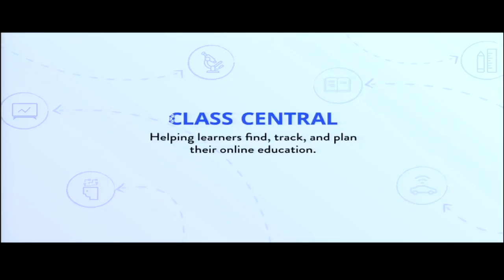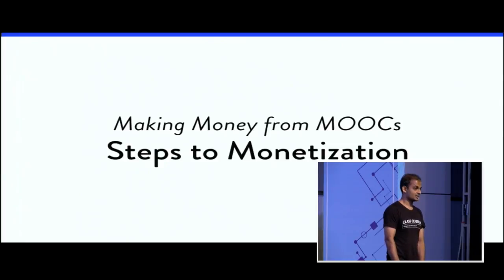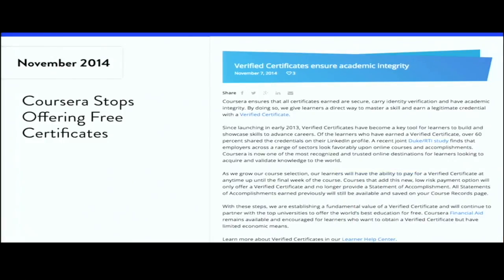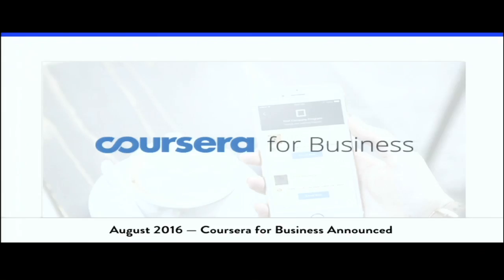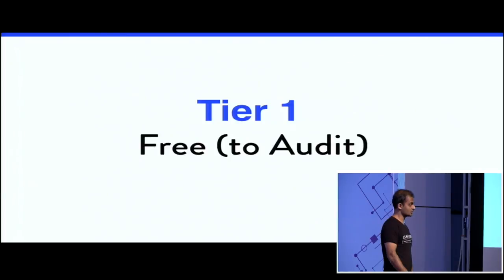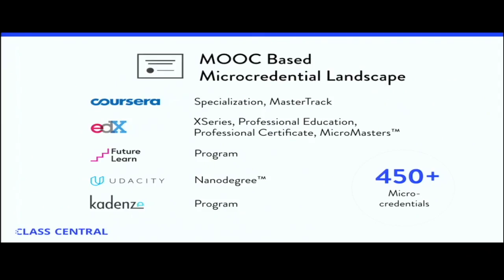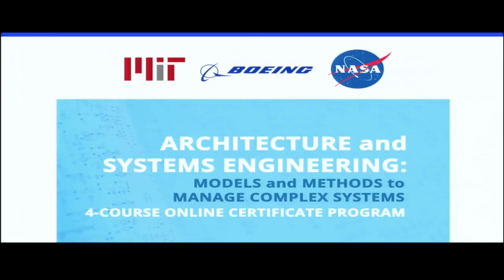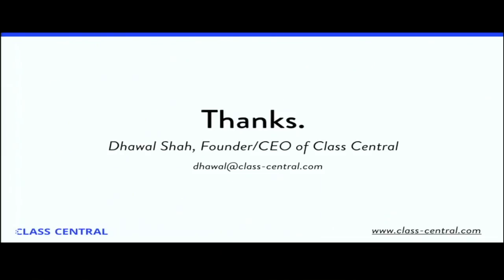A Product at Every Price: Overview of MOOC Monetization Models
The 9th TCU International e-Learning Conference 2018
“MOOCs and Beyond”
July 19-20, 2018  BITEC Bangna, Bangkok, Thailand
http:// iec2018.thaicyberu.go.th

Dhawal Shah
Founder, CEO
Class central, USA